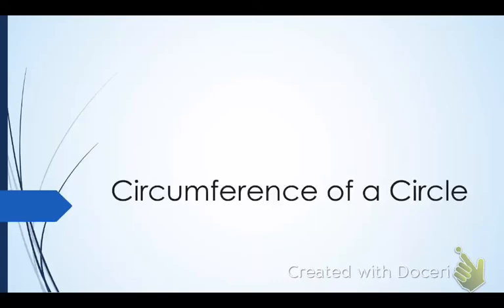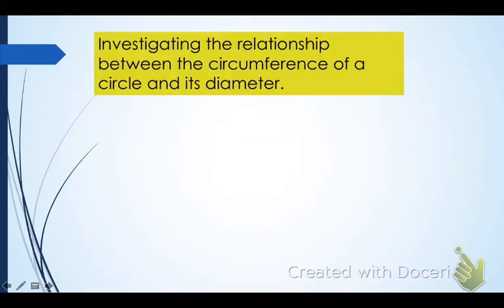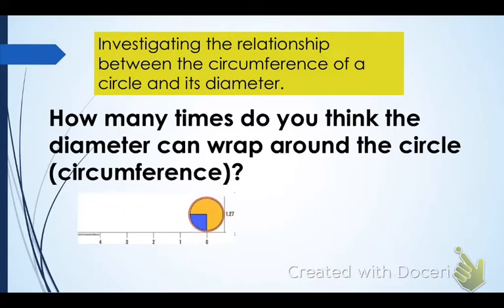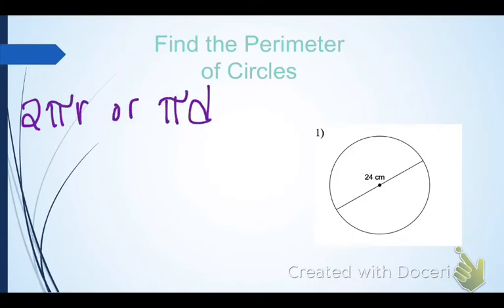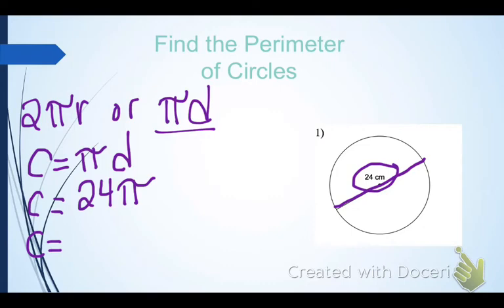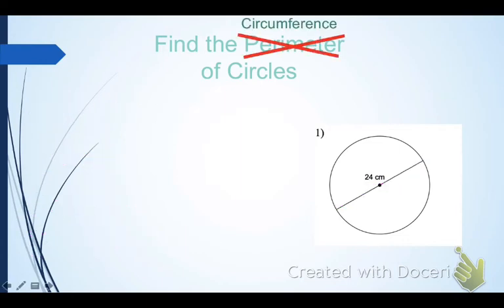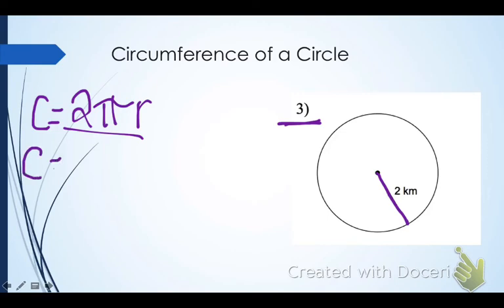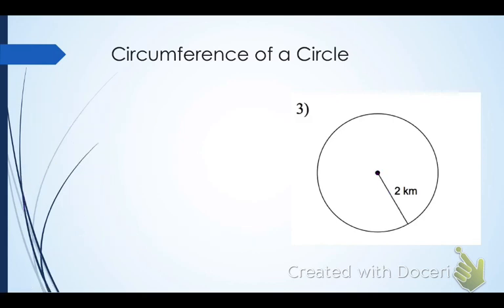F - Circumference of a Circle